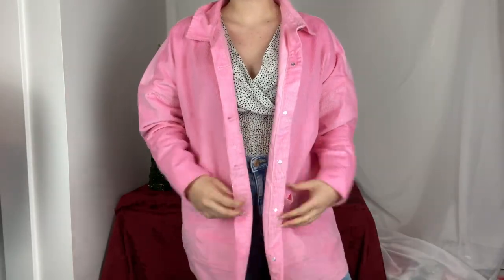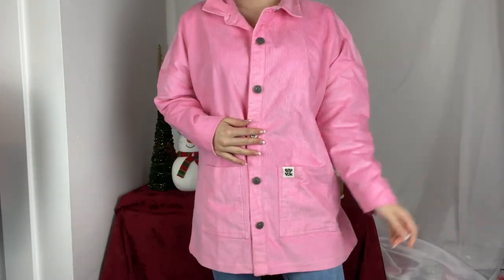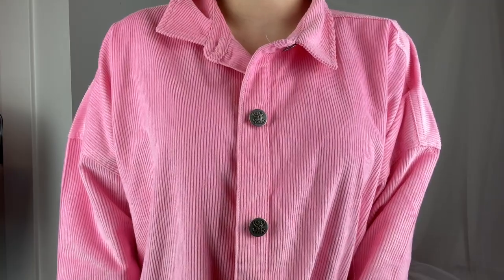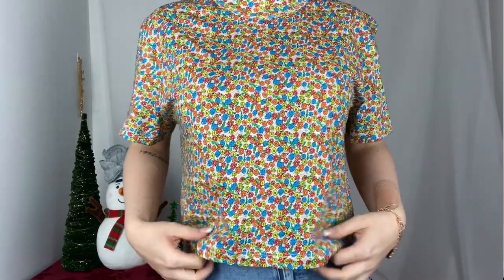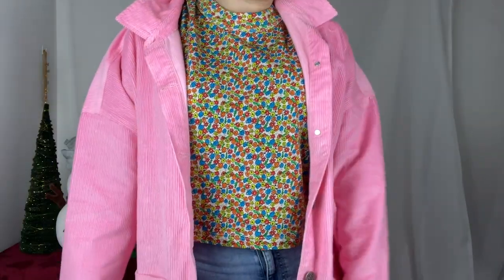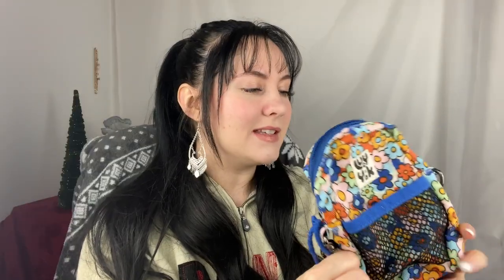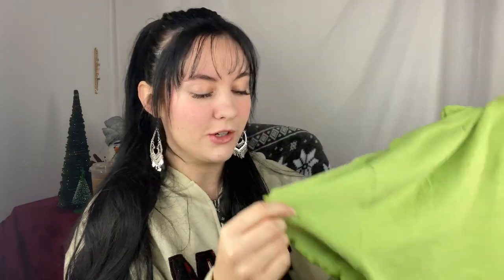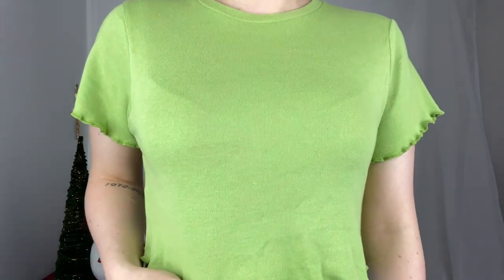Trying Lucy and Yak.. affordable, ethical & handmade clothing :)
hi guys! welcome to another try on haul, ethical edition!!! :) today I am trying out Lucy and yak, an independent, handmade, ethical and sustainable clothing brand with lots of artsy colourful pieces!!! they also make donations, I ordered on Black Friday while they were donating 10 % of proceeds instead of traditional deals:)